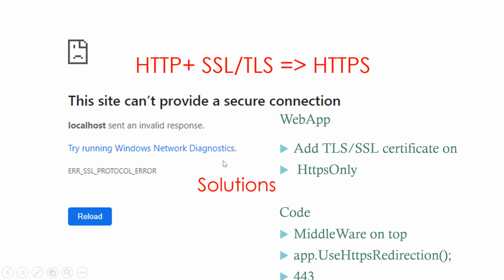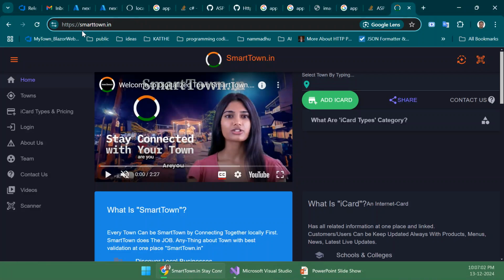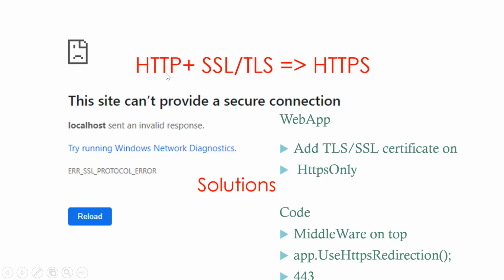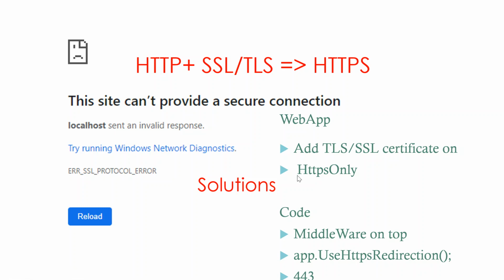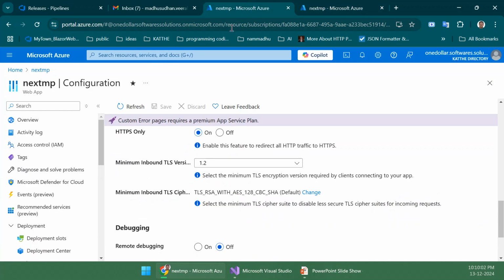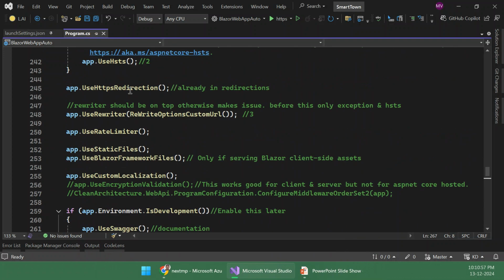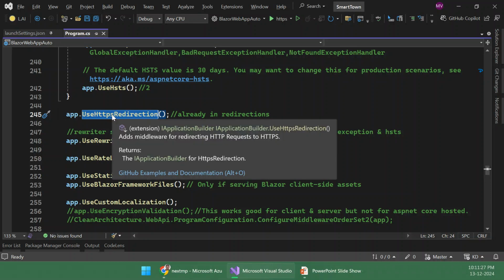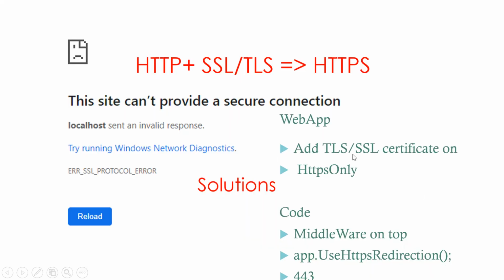Site Can't provide a secure connection https fix UseHttpsRedirection working soluton Http+SSL= HTTPS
Make sure of below all 5

On WebApp
*Add TLS/SSL certificate on
*HttpsOnly

On Code
*MiddleWare on top
*app.UseHttpsRedirection();
*443